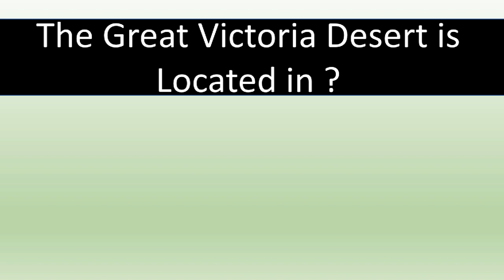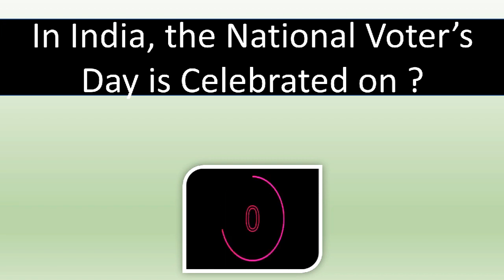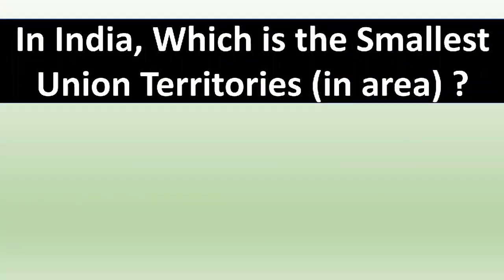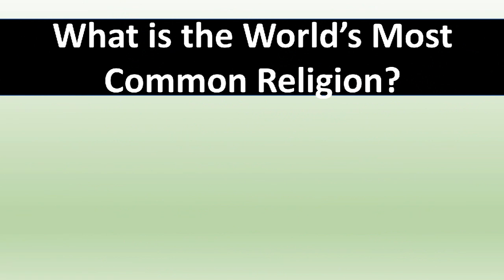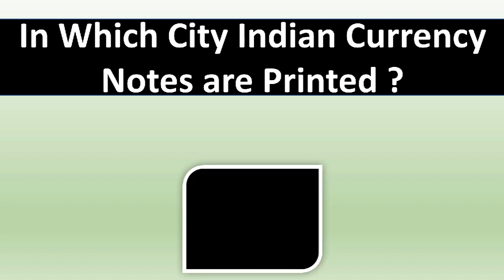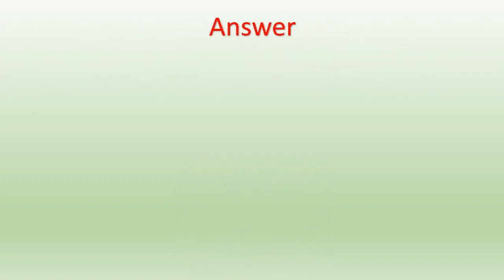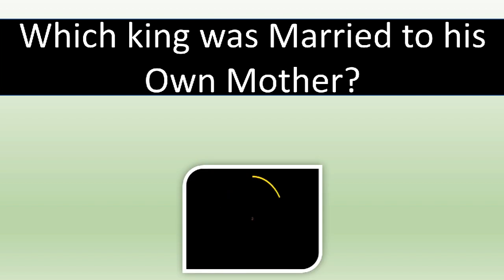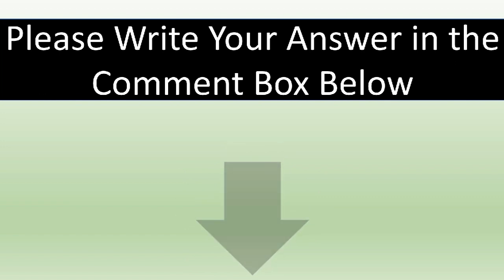Interesting GK | GK Questions | Which King Married To His Own Mother | GK 2020 | Clever Brain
Interesting GK | GK Questions | General Knowledge | Most Brilliant IAS Interview Questions with Answers | GK | GK 2020 | UPSC | IAS | Clever Brain

cover topics :-
1.)most brilliant ias interview questions with answers
2.)which king married his mother
3.)which king married his own mother
4.)interesting gk questions
5.)interesting facts
6.)gk questions and answers in english
7.)general knowledge questions and answers in english
8.)general knowledge quiz
9.)general knowledge 2020
10.)gk ke question
11.)basic gk questions
12.)important gk questions and answers for competitive exams
How many questions you answer correctly , Please write in the comment box
quiz is for all ages from kids to adults

I have asked a simple question in the video,Please write your answer in the comment box below!

credits :-
1.)
Music name : smile
2.)

3.)
Credulous Gal by Anzem